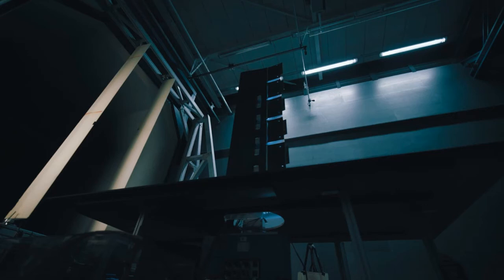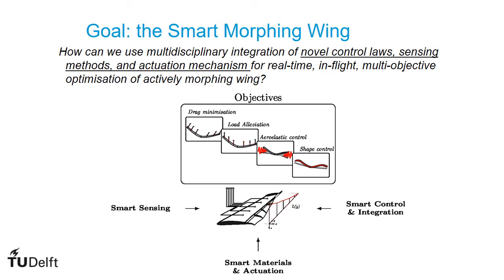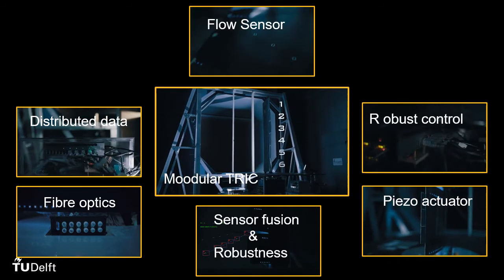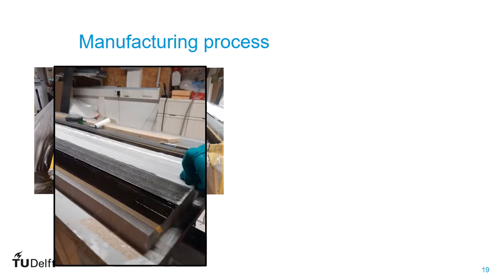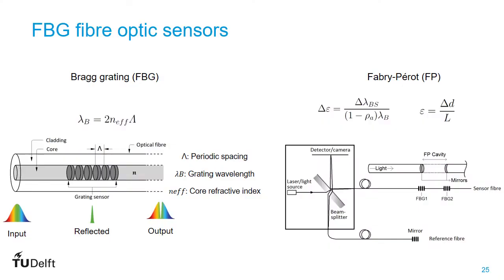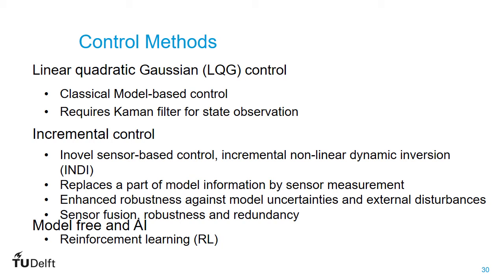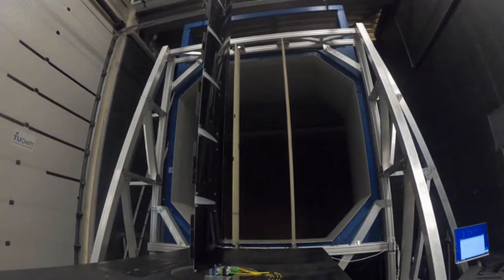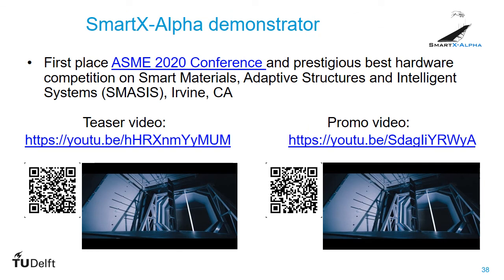SmartX-Alpha active morphing wing building blocks presentation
In this presentation, the various building blocks of the SmatX-alpha wing demonstrator are explained. SmatX-Alpha is a fully integrated seamlessly morphing wing, capable of continuous active in-flight optimisation with state of the art actuation, control and sensor design.

Our hardware demonstrator has recently won the prestigious best hardware competition of the ASME 2020 Conference on Smart Materials, Adaptive Structures and Intelligent Systems

This wing was designed and developed at TU Delft as a multidisciplinary effort between departments of Aerospace Structures and Computational Mechanics, Novel Aerospace Materials and Aerospace Non-Destructive Testing Laboratory.

Team:
Nisarg Thakrar Jurij Sodja Vincent Stuber Xuerui Wang Irèn Mkhoyan Nakash Nazeer and supervisors Dr. Roeland De Breuker, Pim Groen (In memoriam), Sybrand Van Der Zwaag and Roger Groves